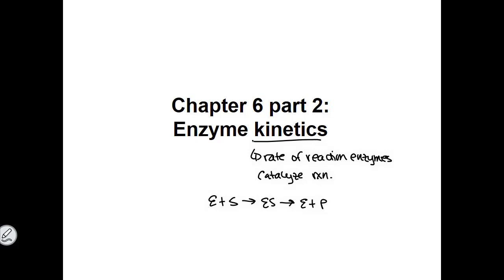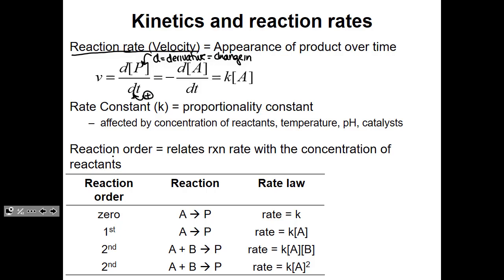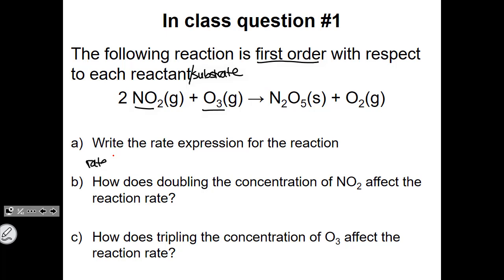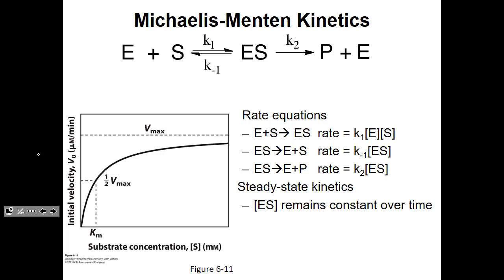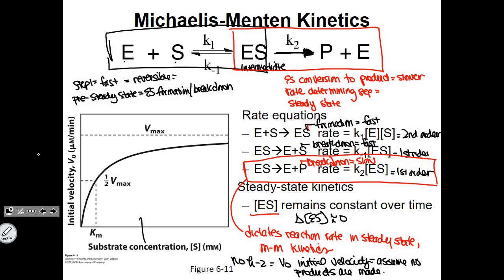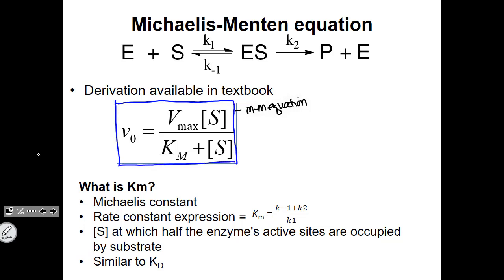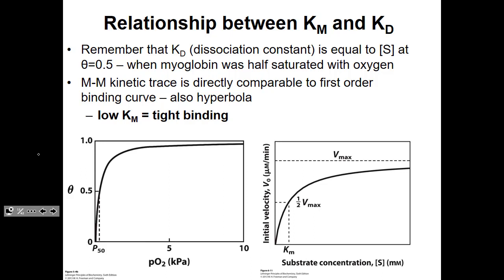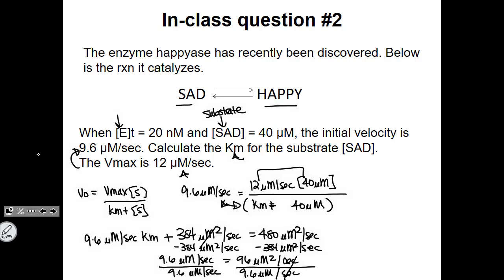snowday032018_chapter 6part2